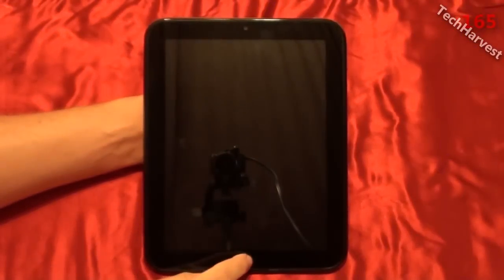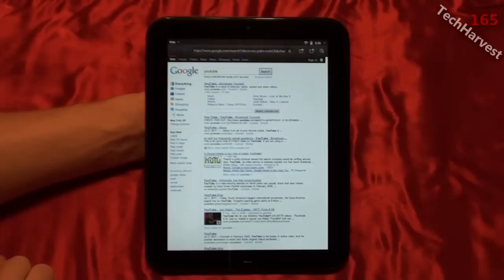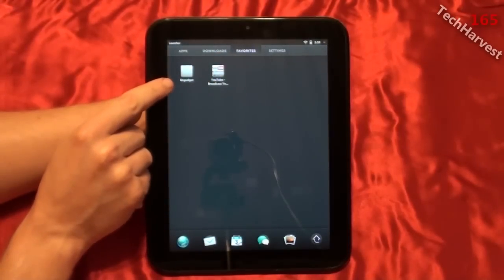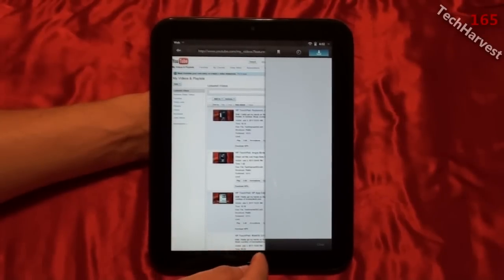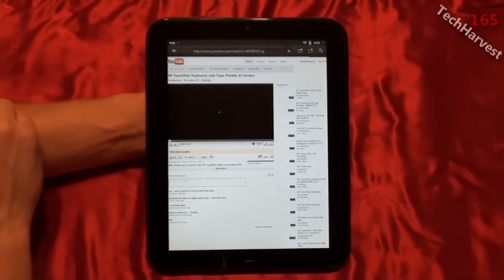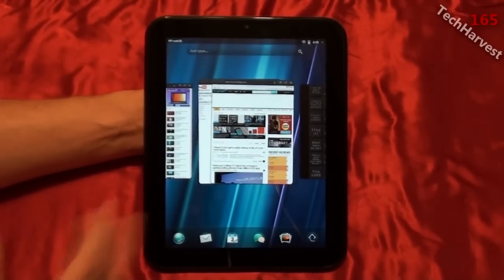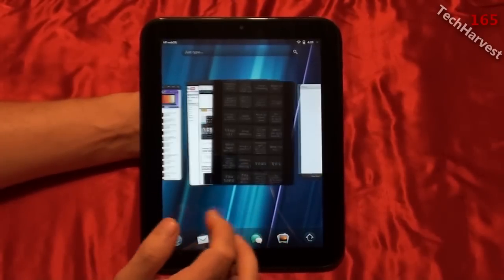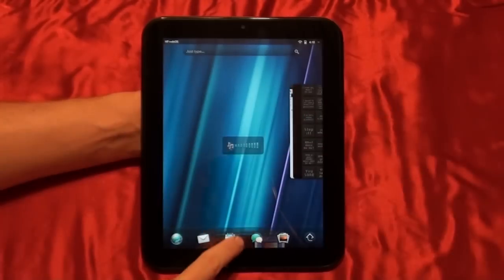HP TouchPad: Multitasking & Web Browser On WebOS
Well I finally got my hands on the HP TouchPad.  Here's an overview of multitasking and the web browser on WebOS.